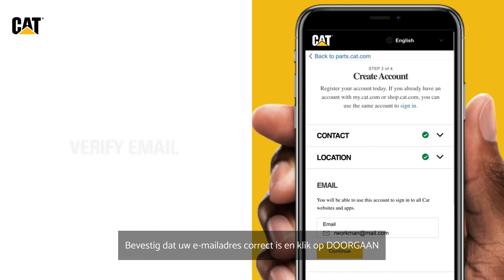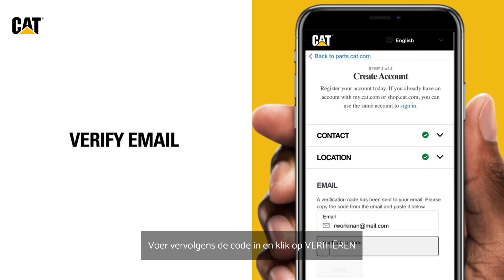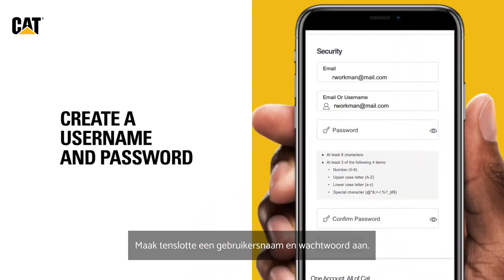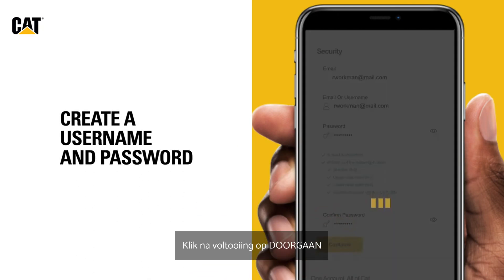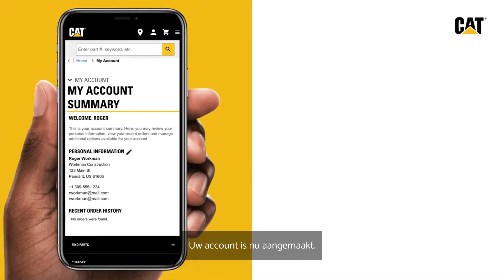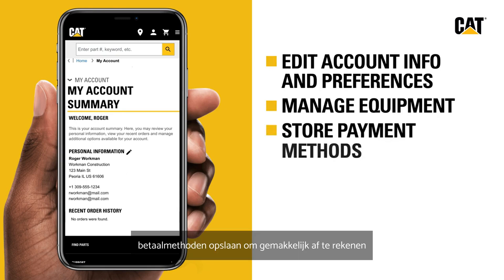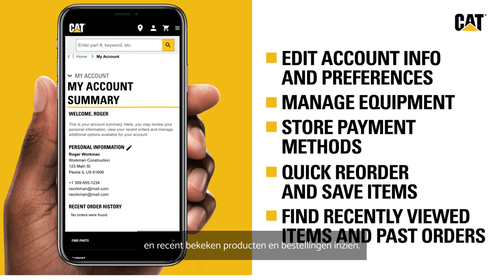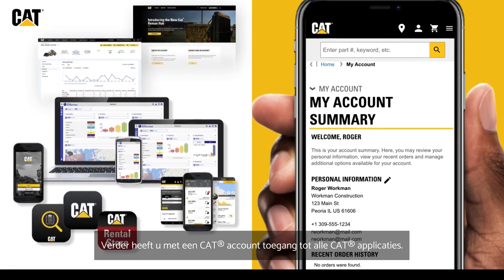CAT® account aanmaken | Parts.cat.com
Met een Cat-account heeft u toegang tot de volledige reeks CAT-applicaties en deze te beheren. Maak vandaag nog uw account aan en winkel online, beheer uw apparatuur, ga mobiel en meer.